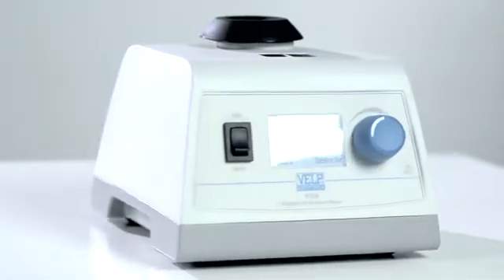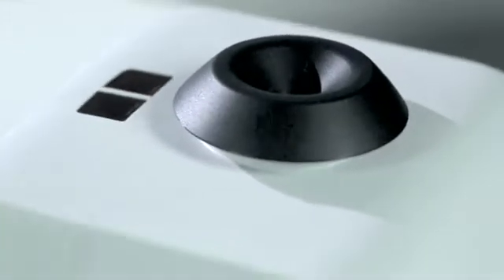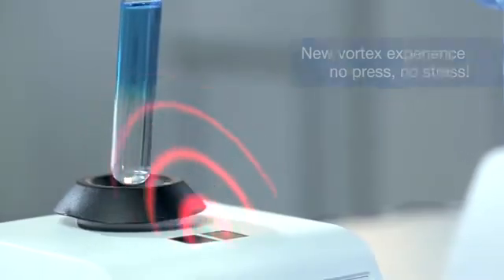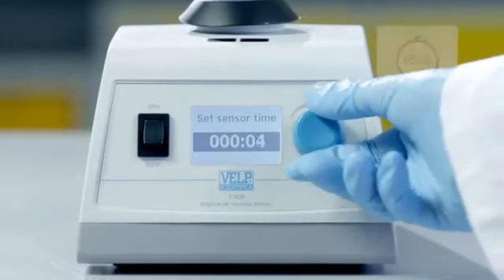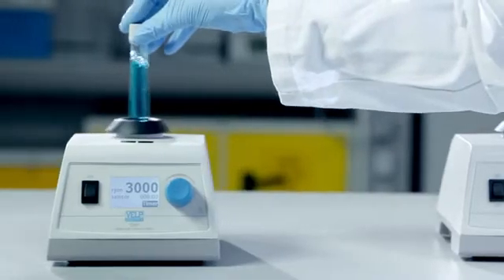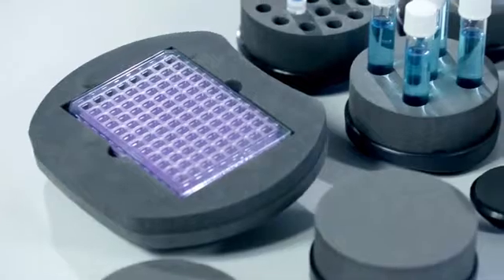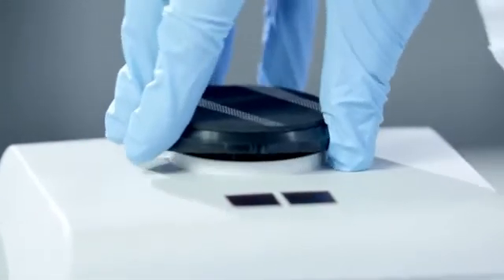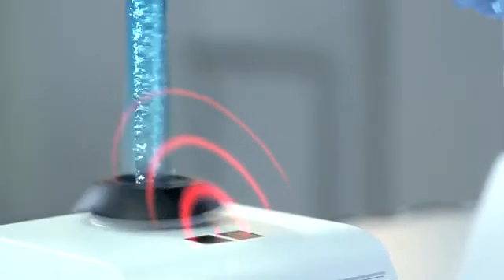[VELP] 試管振盪器/試管震盪器 (數位紅外線自動感應) Digital IR Vortex Mixer TX4 全拓科技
數位式試管振盪器/試管震盪器  (具計時功能)
Vortex Mixers
產地    Italy 義大利
品牌    VELP
型號    TX-4

試管振盪器/試管震盪器

產品簡介
1. 人體工學設計、多種振盪附件可搭配。
2. 全系列機種均由義大利生產製造。.
3. 具數位顯示面版, 可設定轉速與計時功能

特色
●　依機種不同，振盪模式可改變，專利紅外線感應振盪，
      樣本振盪不費力。
●　轉速可依需求調整。
●　止滑腳墊及鋅合金底盤，振盪穩定不移動，IP42防護等級。

可選配多種振頭
適用容器: 1.5/2.0 ml微管, Φ16/29 mm試管/離心管, 96孔盤

聯絡地址：新北市中和區中正路716號13樓之3